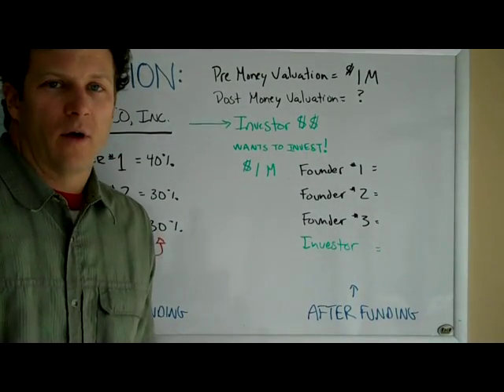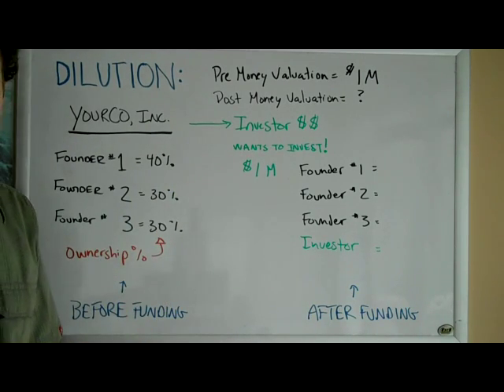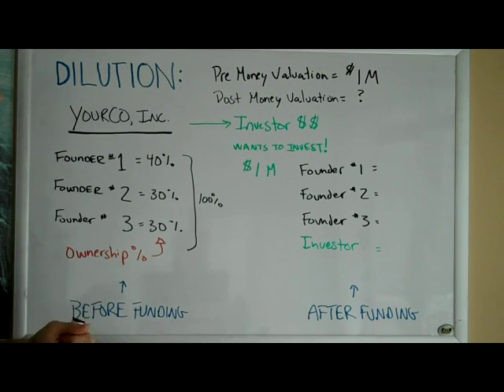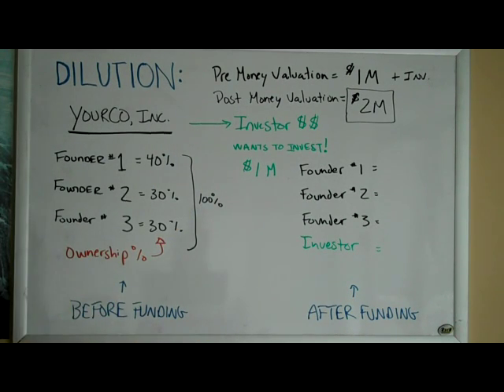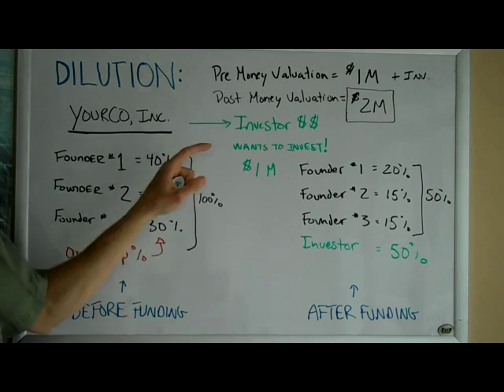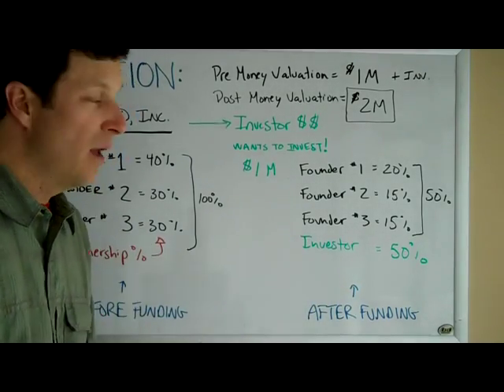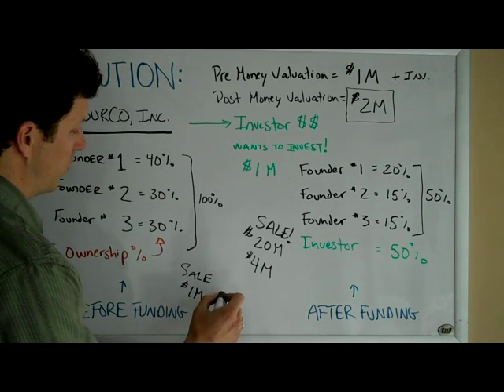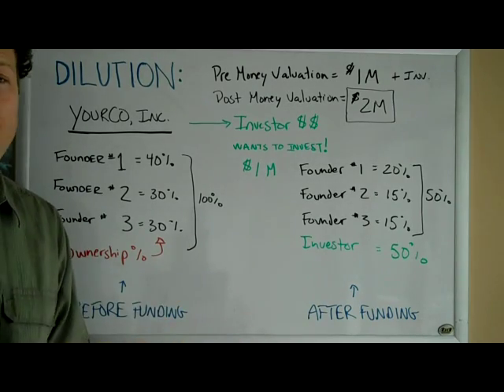Dilution Basics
Dilution easily explained. What happens to my share ownership percentage when I raise money? What is the math behind the process? When does that lead to a good outcome and when is dilution bad?